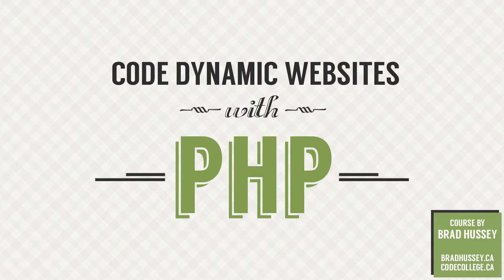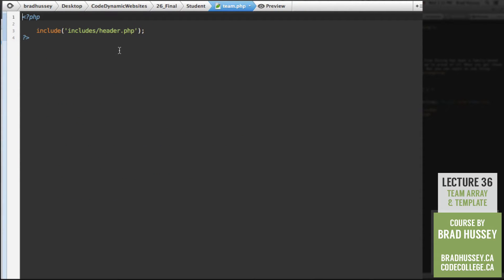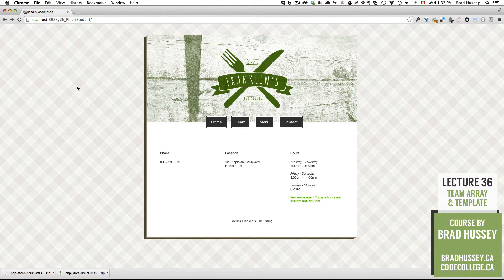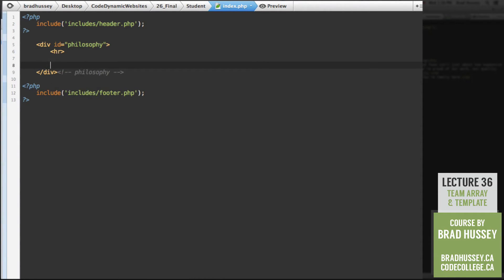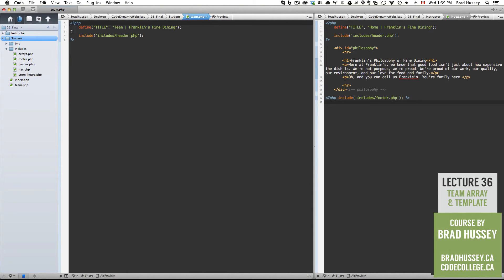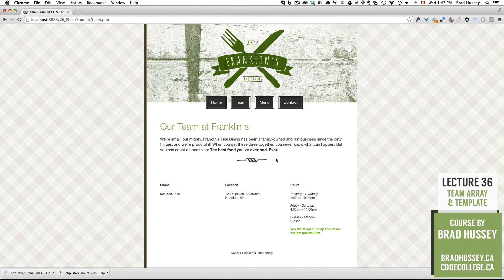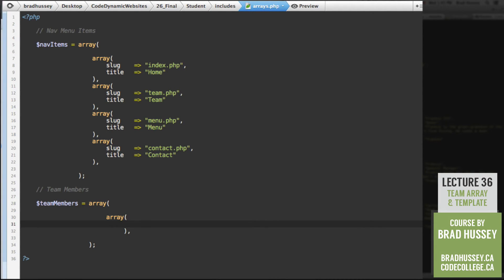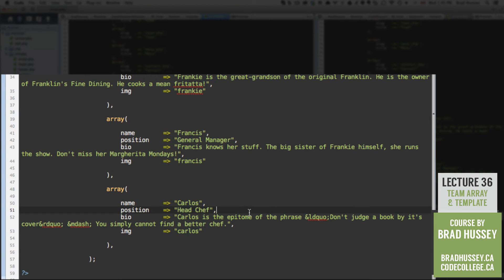Team Member Array & Template [#36] Code Dynamic Websites with PHP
Lecture 36: Code a Team Member Array & Template

In this lecture we code a PHP template that we use to display our team members.